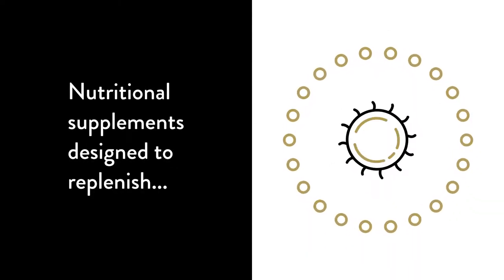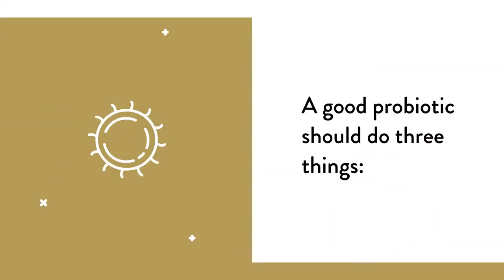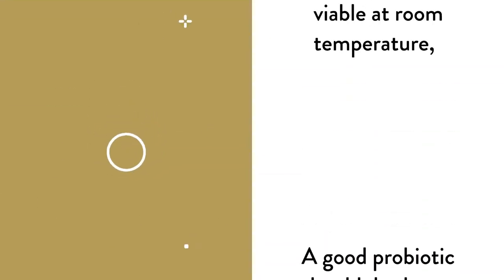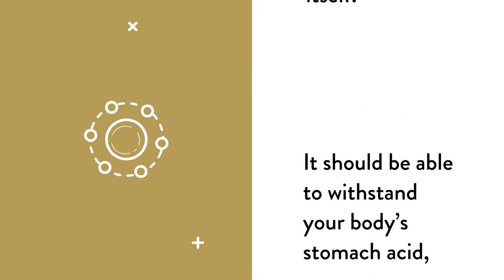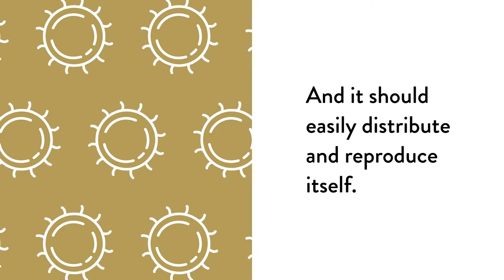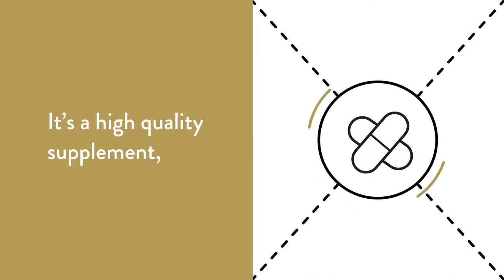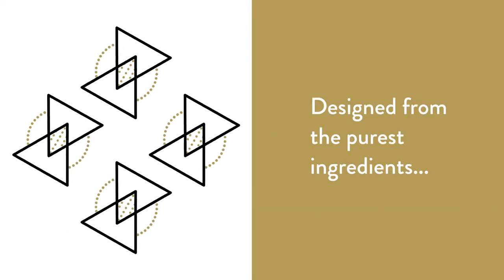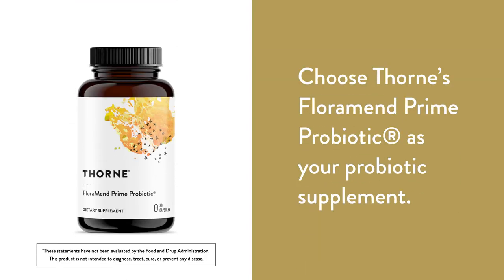Floramend by Thorne